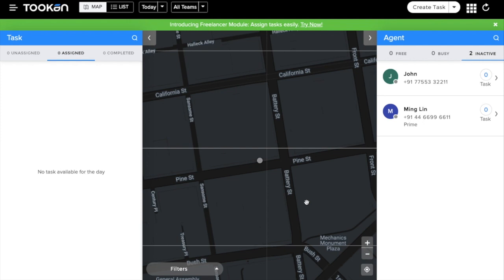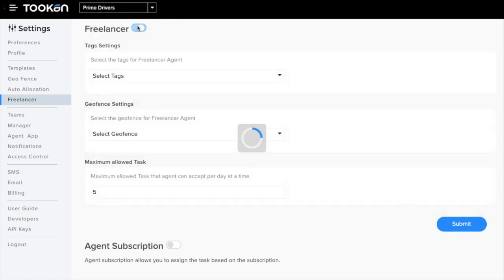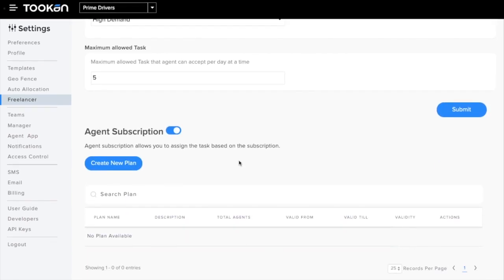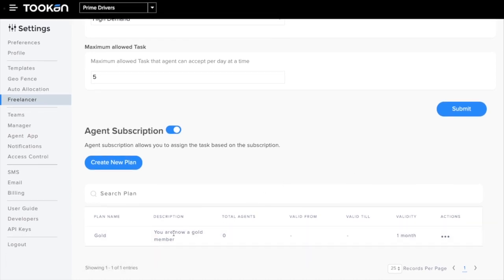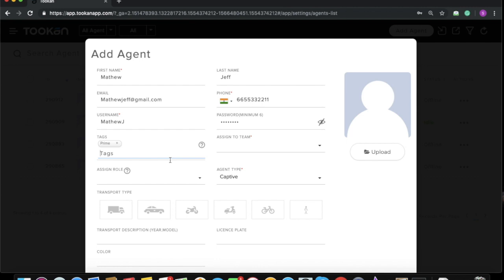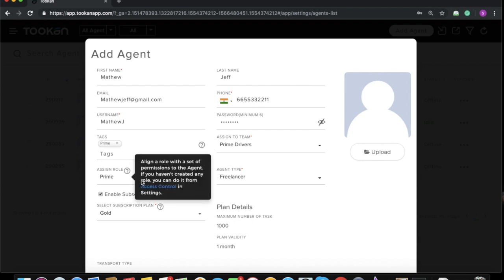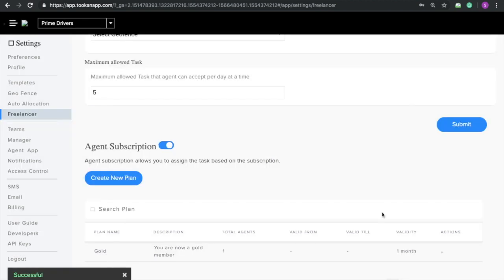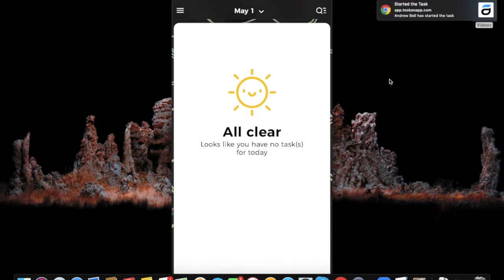Freelancer Feature - Tookan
We’ve added a new feature in Tookan called “Freelancer”, which is now available as a tab in Tookan settings (Please go to Tookan side - Settings - Freelancer)
These freelancers can see any unassigned tasks and accept them if they want.

Some of the highlight features of this addition are:
-Ability to choose they type of agent during creation i.e captive agent (normal agent) or a
 freelancer.
-Add tags, geolocation, the maximum number of tasks allowed, etc in the new freelancer tab,
-Team dependent freelancer settings
-Ability to add various subscription plans for freelancers
-For freelancers, there is an additional tab present in the agent app called “Available Tasks”, from
 where the freelancer can accept or decline the available tasks.